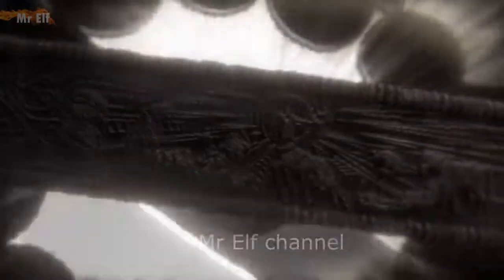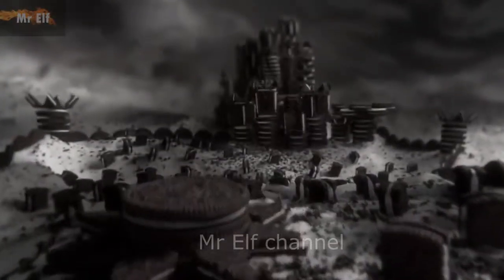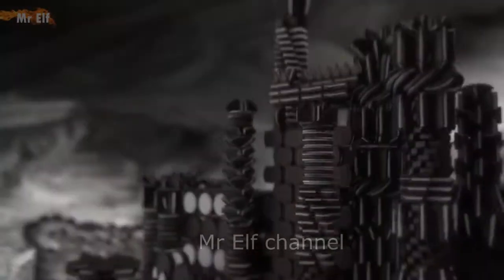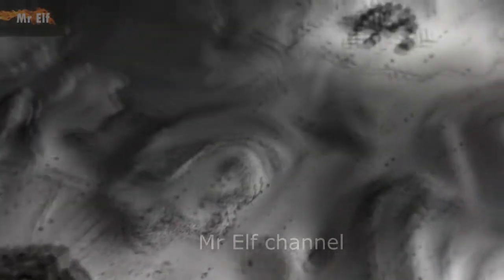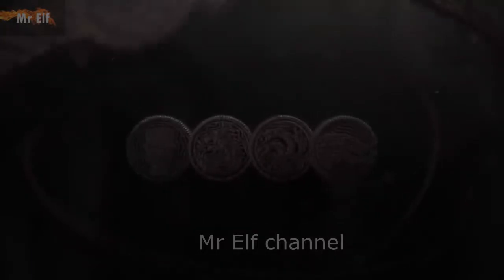Oreo in Game of Thones Trailer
Oreo in Game of Thones Trailer.Oreo and HBO. Oreo trailer.